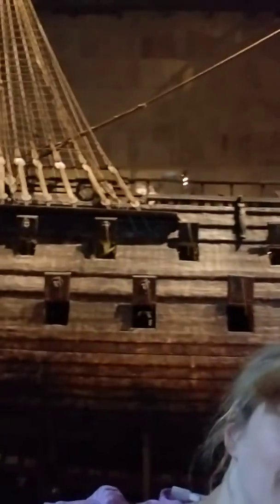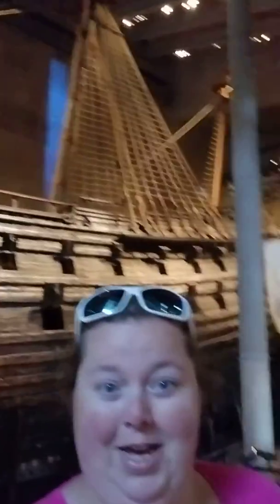Went to the Vasa Museum.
This was a ship that sunk back in the 1600's.